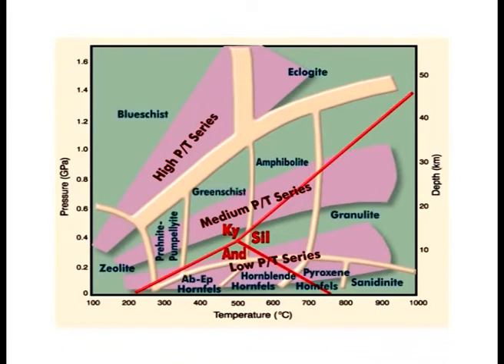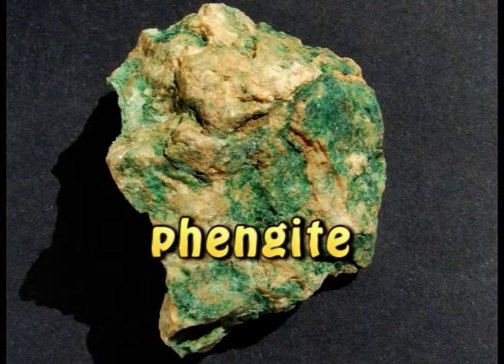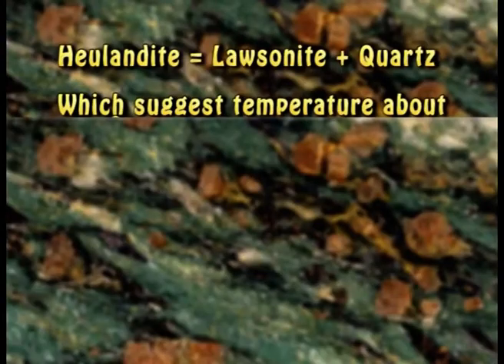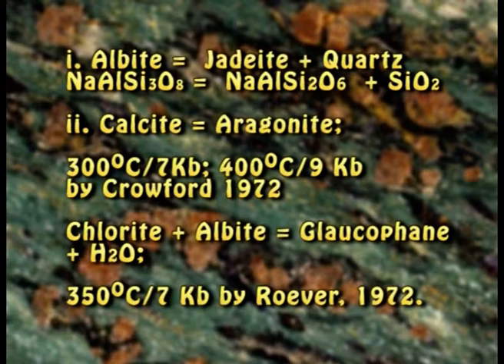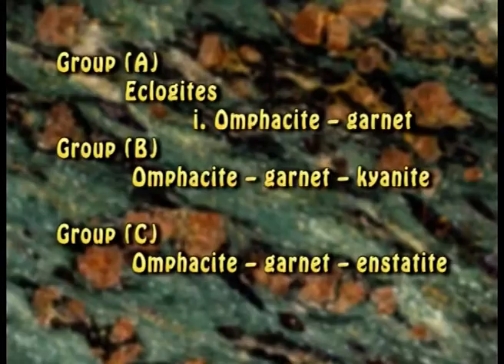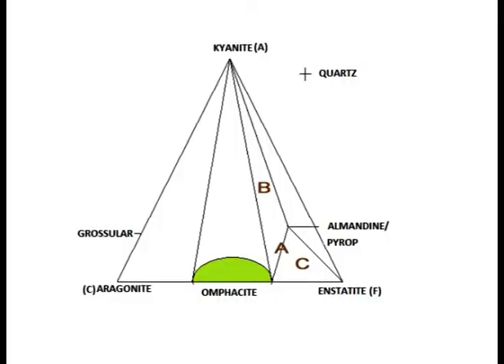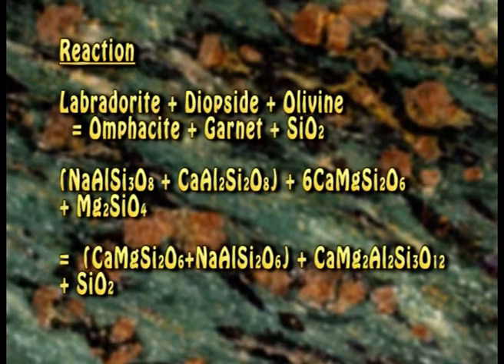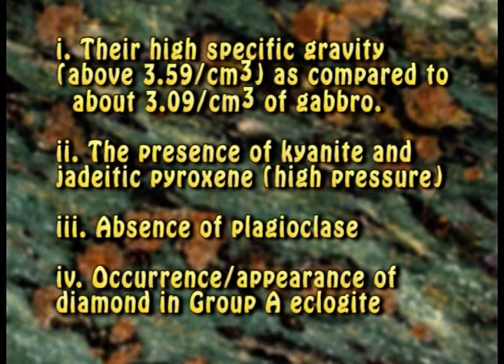FACIES OF VERY HIGH PRESSURE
Subject : GEOLOGY
Course  : GEOLOGY PAPER – II